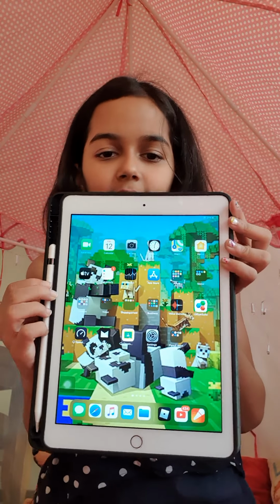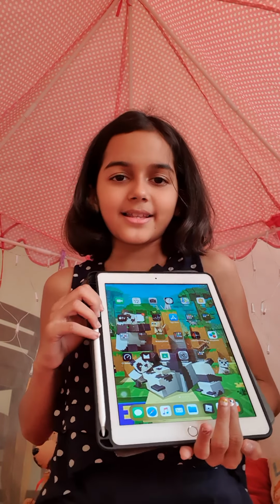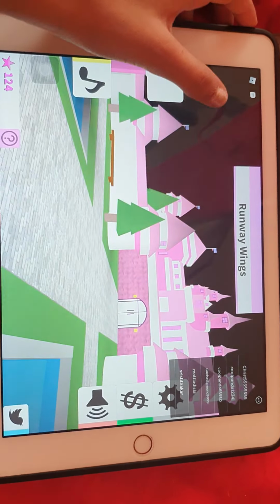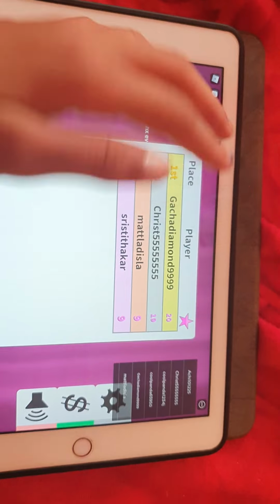things I play on tab